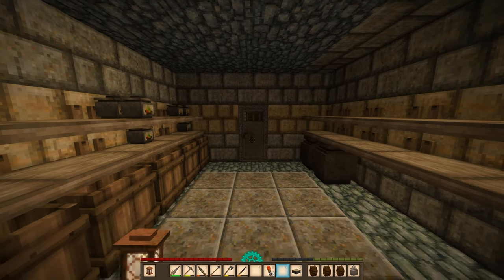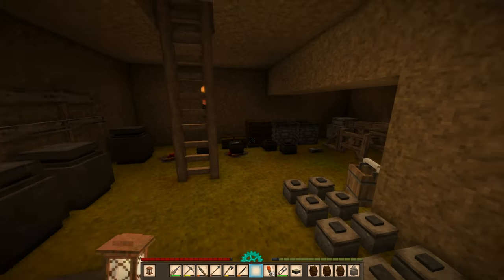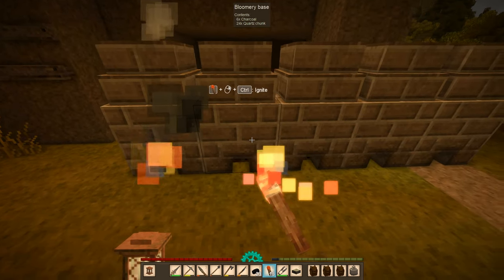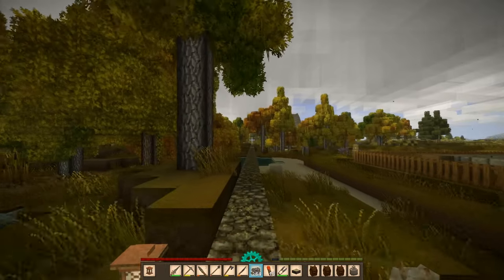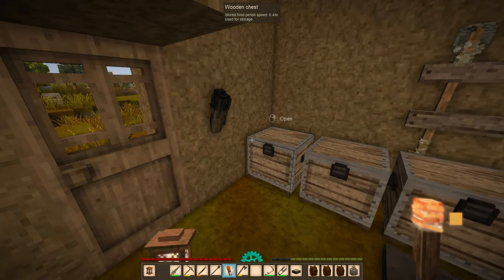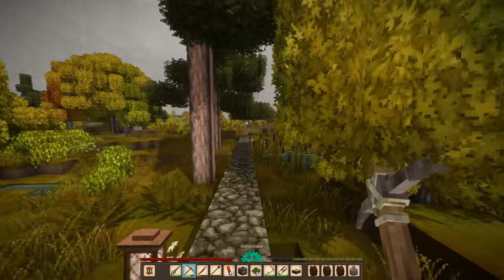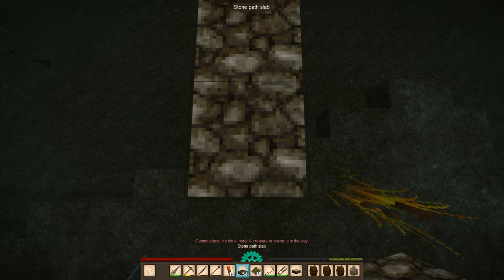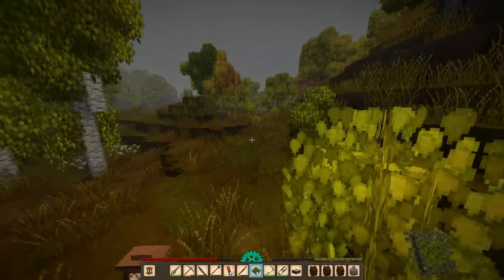Connecting the Northern Bridge - Let's Play Vintage Story 1.16 Permadeath Part 65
In part 65 of this let's play of Vintage Story 1.16 played on Hardcore Wilderness Survival, I finish connecting the northern bridge and explore the area, harvesting Cattails in the process.

Vintage Story is an uncompromising wilderness survival sandbox game created by Austrian developer Anego Studios. Vintage Story is inspired by the TerraFirmaCraft mod for Minecraft. Find yourself in a ruined world reclaimed by nature and permeated by unnerving temporal disturbances. Relive the advent of human civilization, or take your own path. The gameplay presented in this video is from Vintage Story 1.16, also known as "Homesteading Part 2 & Combat Update", played on Hardcore Wilderness Survival settings, meaning Permadeath is enabled.